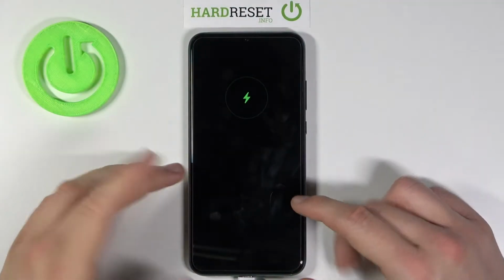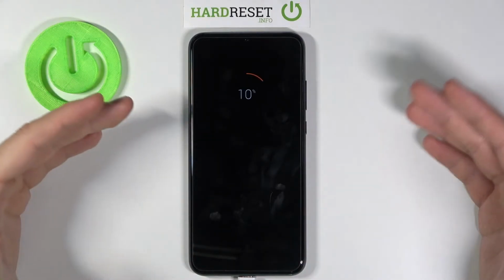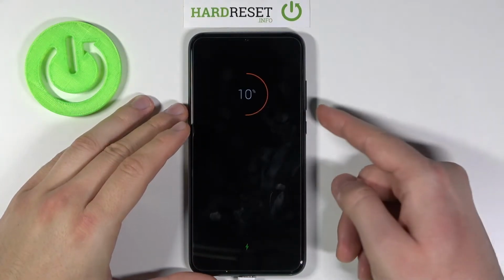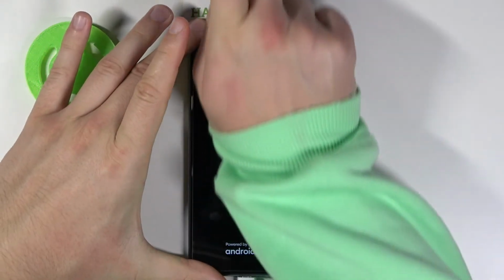How to Switch On Honor 20 Lite – Turn On Device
If you don't know how to Activate your Honor 20 Lite, then check out the tutorial showed above! In this super short guide, our expert will present to you how to Switch On your Honor smartphone easily and successfully. So, stay with us, and let's get started!

How to Switch On Honor 20 Lite?  How to Turn On Honor 20 Lite Smartphone? How to Activate Honor 20 Lite?  How to Power On Honor 20 Lite?  How to Locate Tuning On Button of Honor 20 Lite?  How to Reset Honor 20 Lite?  How to Power On Honor 20 Lite?